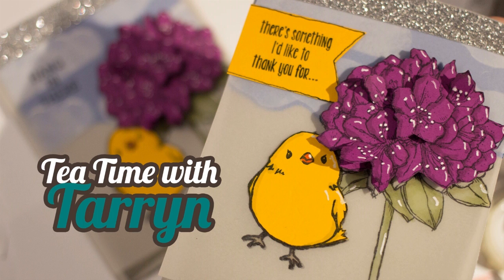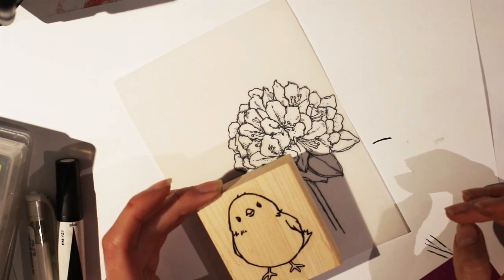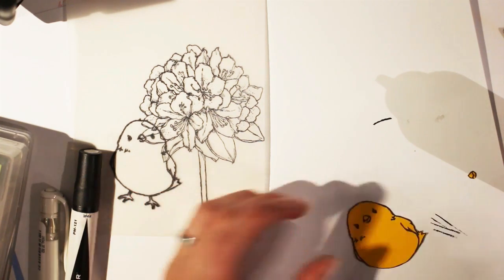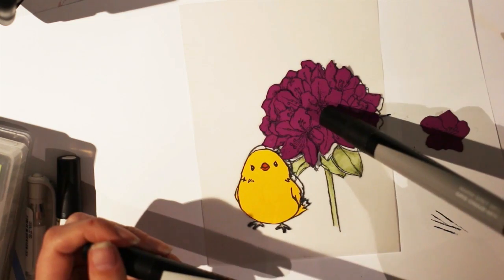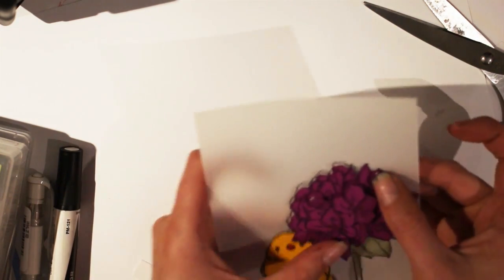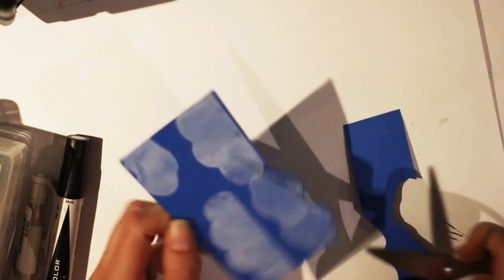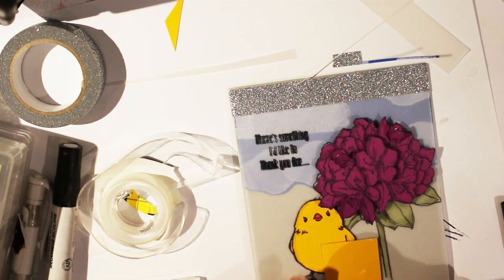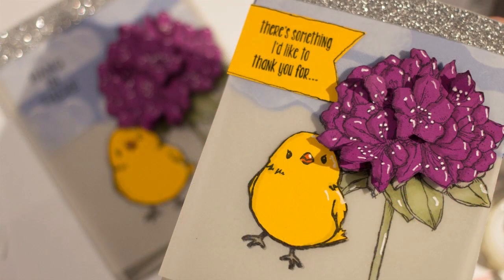My Mother's Day Card (to the 4th dimension) | Tea time with Tarryn | Episode 6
Make this beautiful DIY Mother’s Day card. Can also be used as a Thank you card, A thinking of you card, or anything, really! It’s just soon cute! And so fun to make.

Prisma Markers I used:
I am not sure where online you can buy them, but most art suppliers carry them, Like Michaels and Curry’s.

Stan Black Ink pad (great for using on surfaces you think might smudge like vellum or plastic)

White Chalk Marker (Sorry gel pen no longer available)